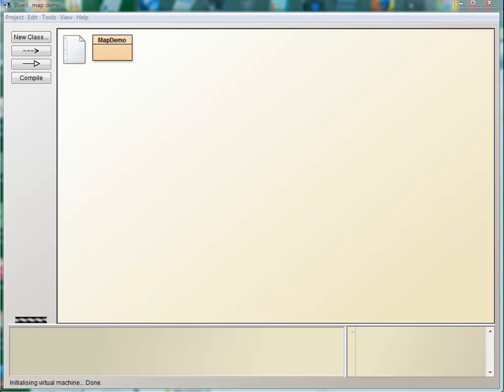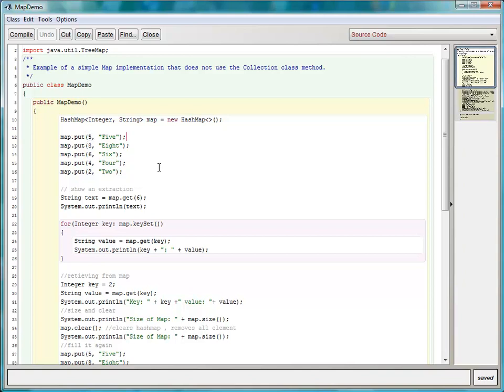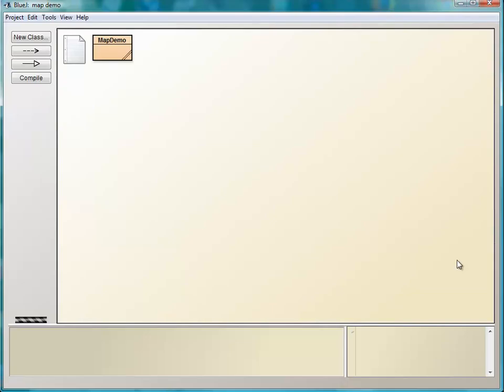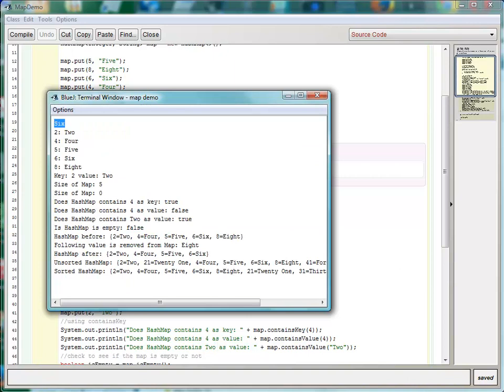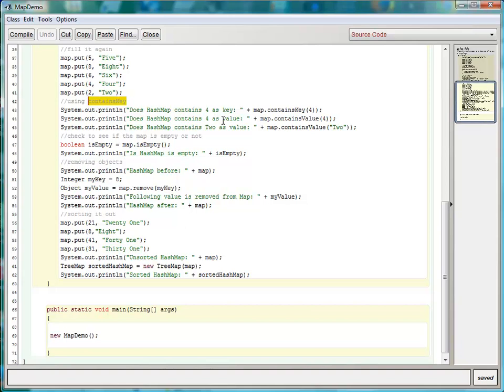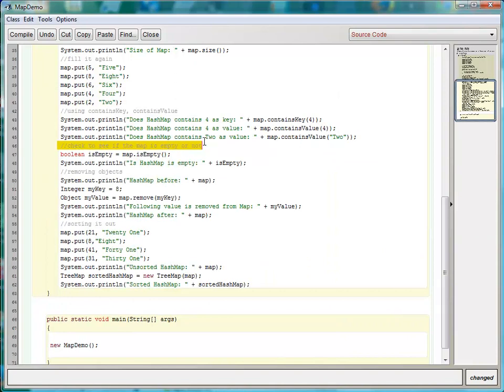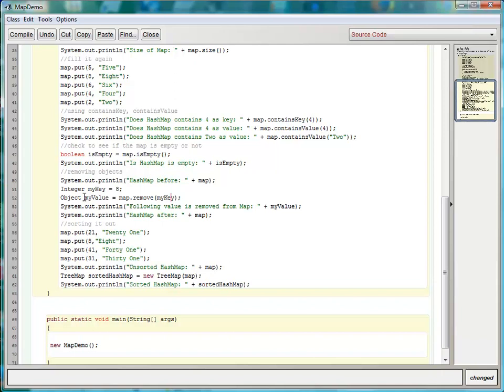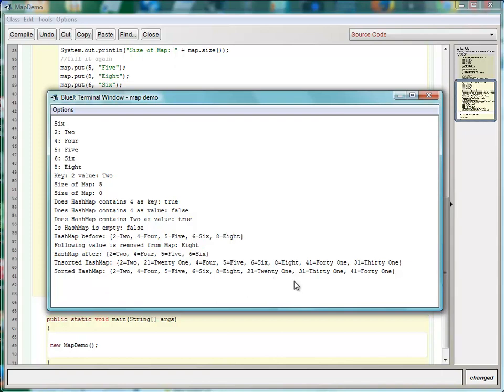2 of 2: A map demo (20 minutes but hopefully worth it)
In this part we look a demonstration of a map; how to store, view, check contents and size and query its contents using built-in methods. A surprising way to sort it!